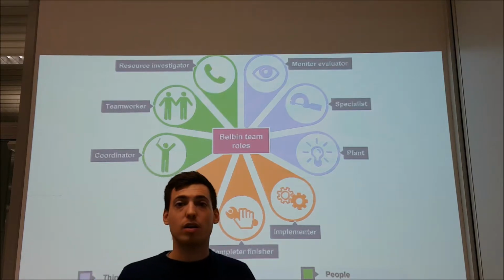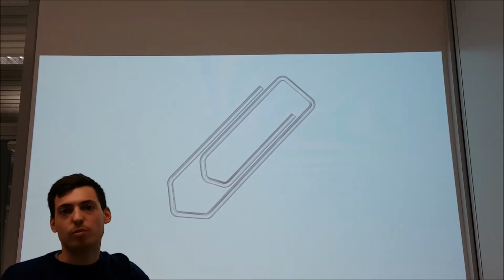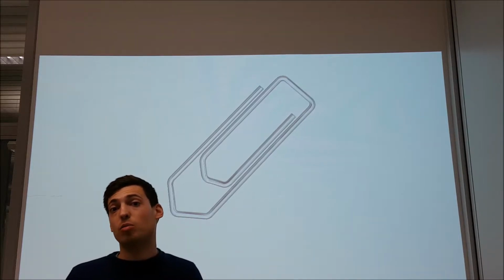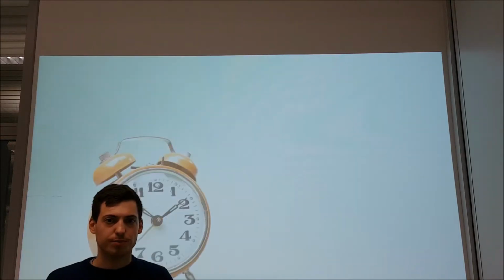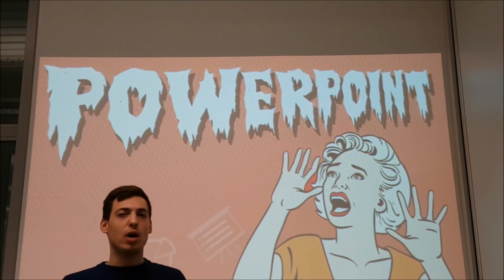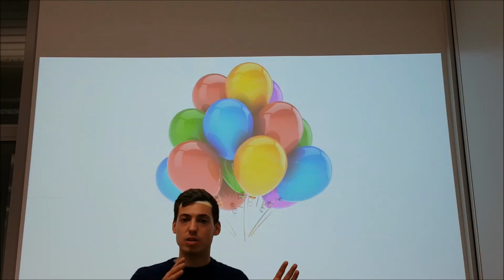Personal reflection on the Innovation and Enterprise module by Goran Pavlovic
In this video you will find my feelings an thoughts about the Innovation and Enterprise module, which I did last semester at the LSBU.